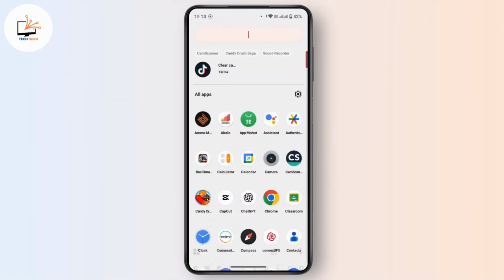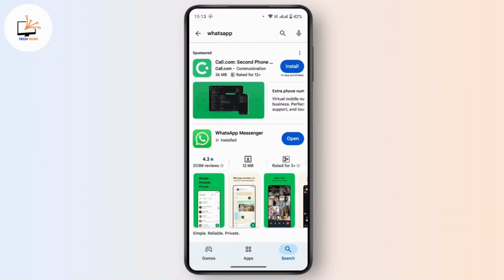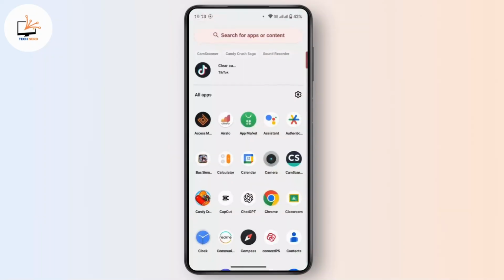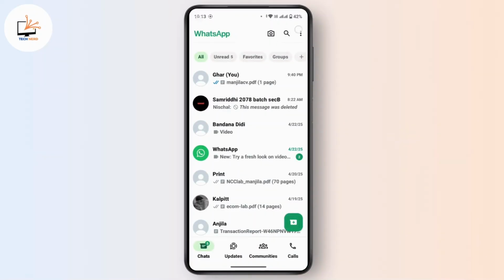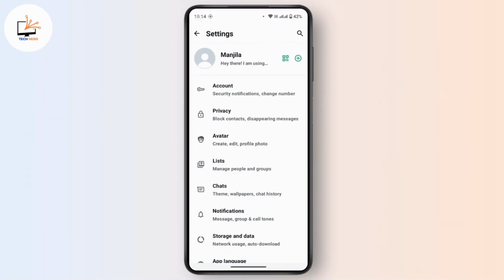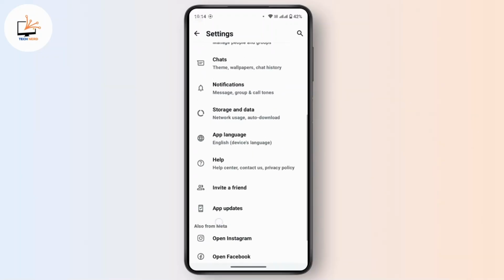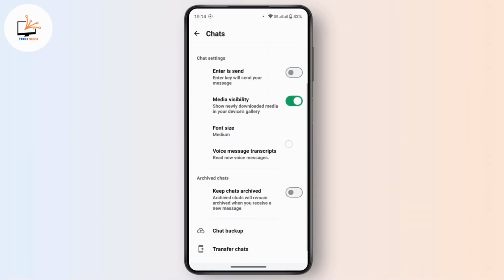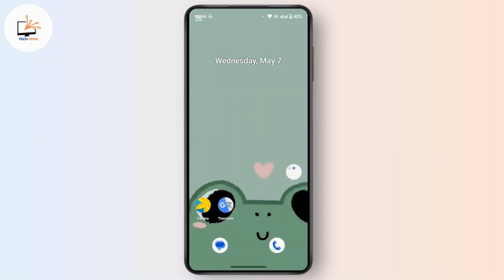How to Fix This Version of WhatsApp Has Expired Error in WhatsApp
Fix "This version of WhatsApp has expired" error easily! In this tutorial, learn how to update or reinstall WhatsApp properly to solve the issue. We'll walk you through both updating from the Play Store and backing up your chats before reinstalling the app.
how to fix whatsapp expired, whatsapp update error, whatsapp expired solution

⏱ Chapters with Timestamps:
00:00:00 - Introduction
Learn how to fix the “This version of WhatsApp has expired” error.

00:00:10 - Why This Error Occurs
Understand why WhatsApp shows the expired version message.

00:00:20 - Open Play Store
Navigate to the Play Store to check for WhatsApp updates.

00:00:30 - Update WhatsApp
Update the WhatsApp app if an update option is available.

00:00:40 - No Update Available
What to do if there’s no update available or update doesn't fix it.

00:00:50 - Backup WhatsApp Chats
Go to WhatsApp Settings and back up your chat before reinstalling.

00:01:10 - Reinstall WhatsApp
Uninstall and reinstall WhatsApp to fix the issue.

00:01:30 - Conclusion